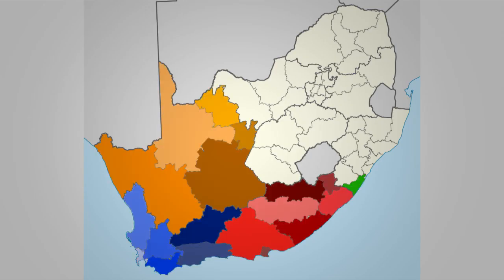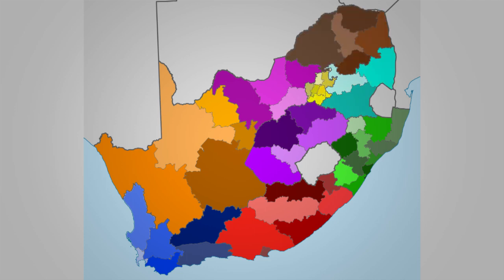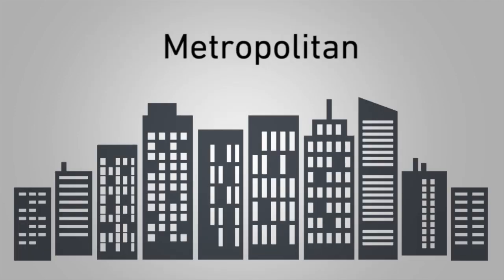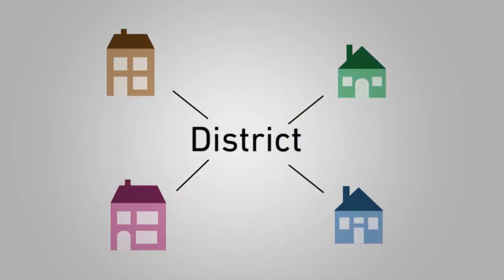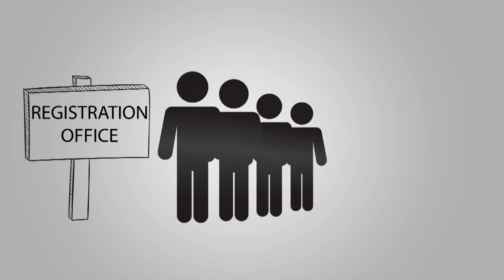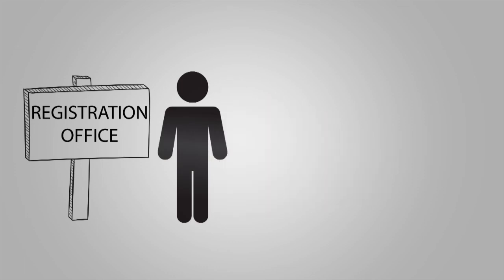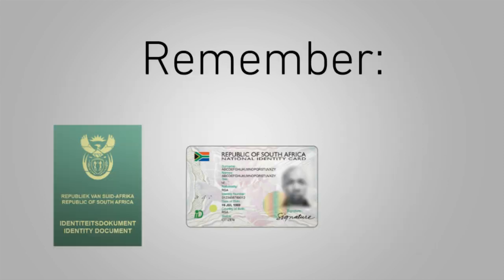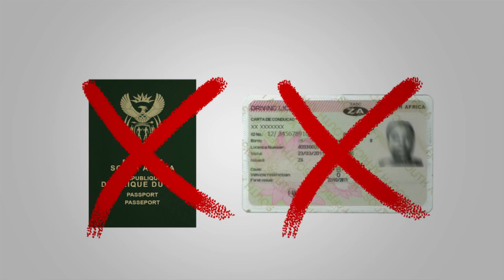Final chance to register to vote this weekend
EWN highlights everything you need to know to register to vote on the final registration weekend coming up on 9 and 10 April.

The local government elections will take place on the 3rd of August.